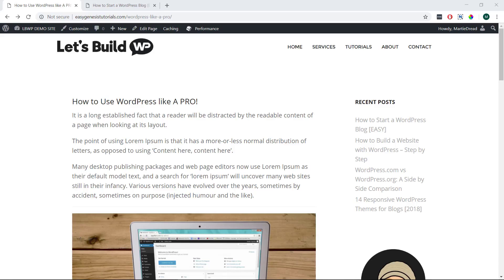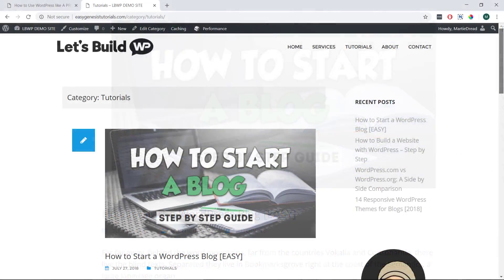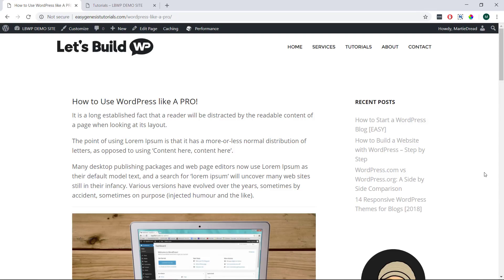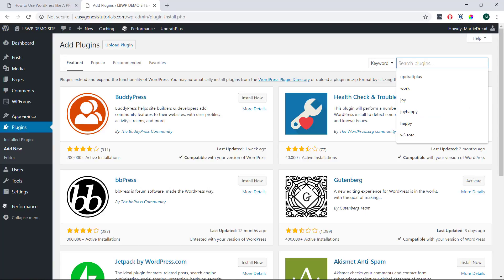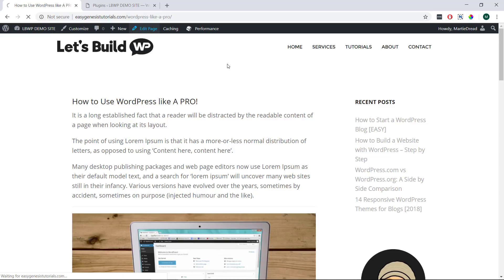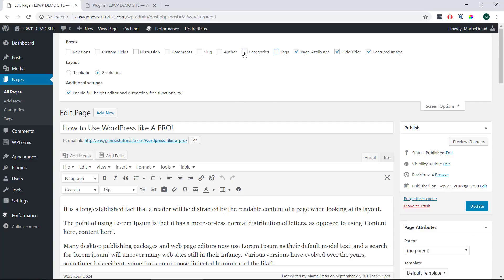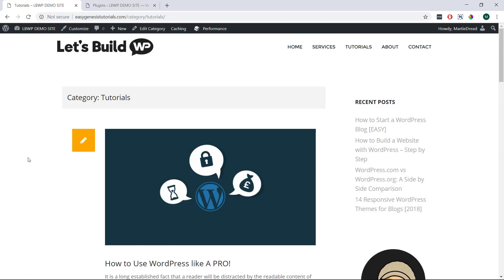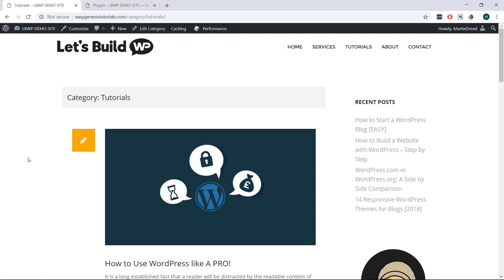How to Add Categories to WordPress PAGES (in Seconds!)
In this video, we're going to be covering how to add CATEGORIES to WordPress PAGES & POSTS.

WordPress only allows us to add categories & tags to Blog Posts, by default. But sometimes we might want to add categories & tags to our pages as well. This way we can have certain pages show up in our category and tag archive pages if we need to.

So if you’re ready? Let’s get started!

P.S.